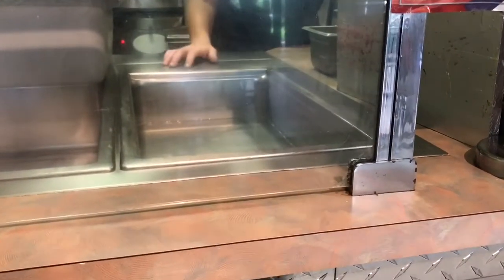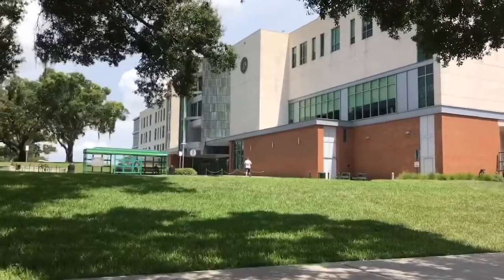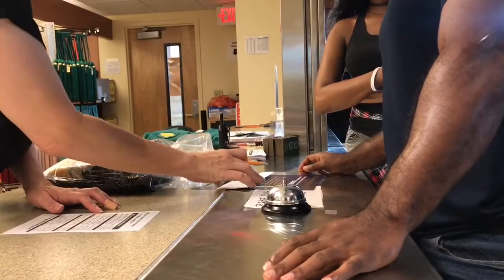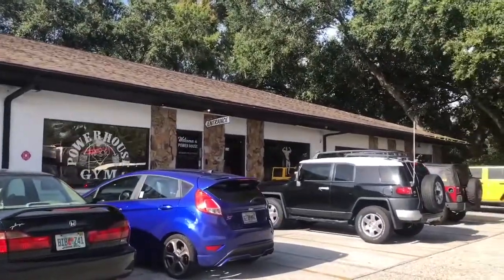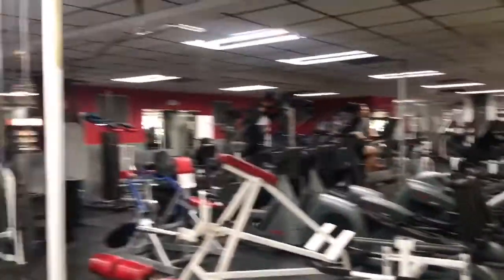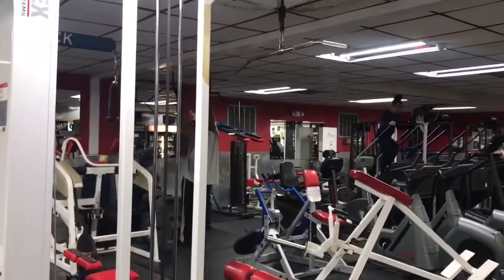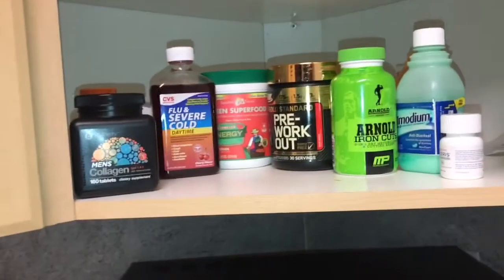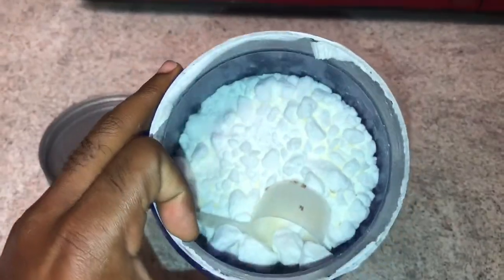Aloe And Glutamine Drink To Heal Intestinal Ulcers | MovIng Out Tallahassee Apartment (part 1)